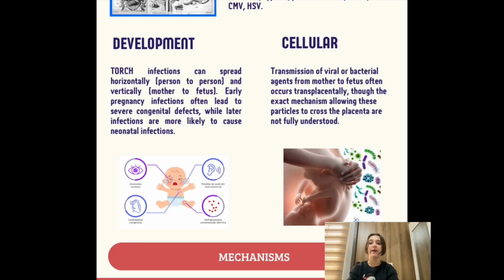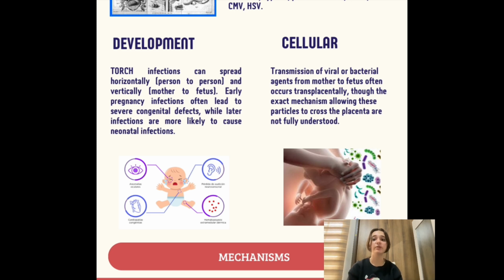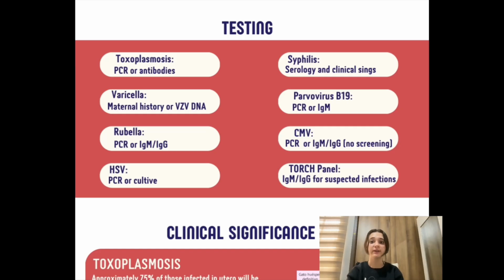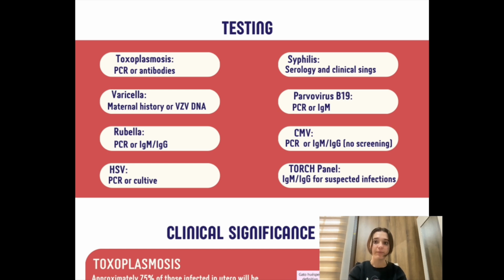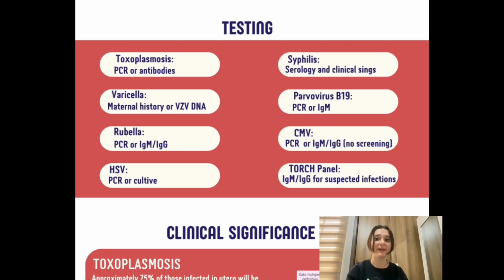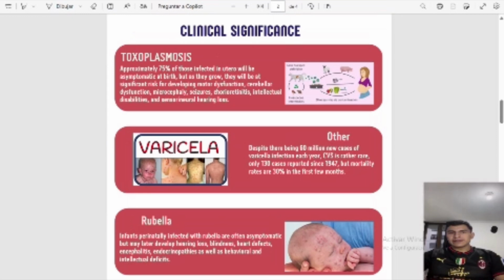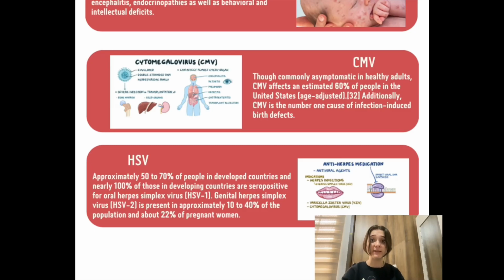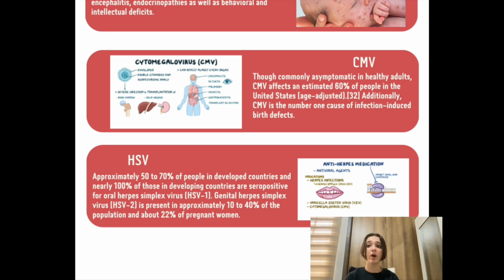Embryology, Teratology TORCH / Histology